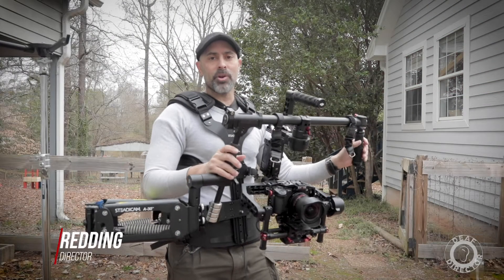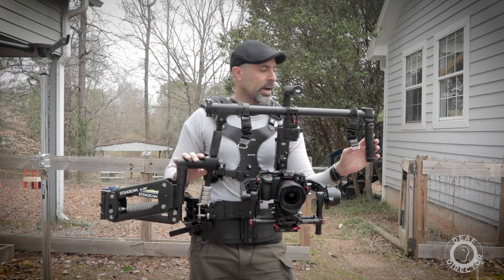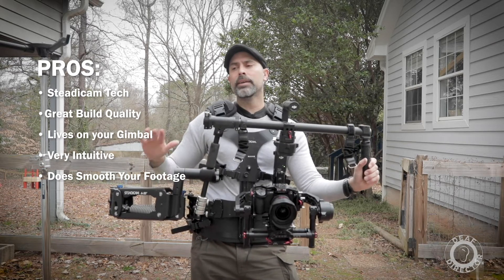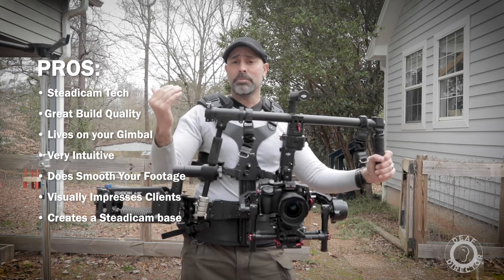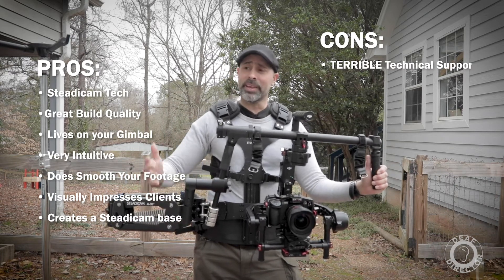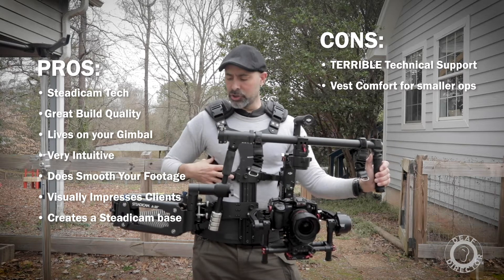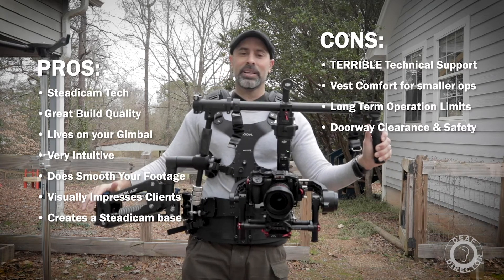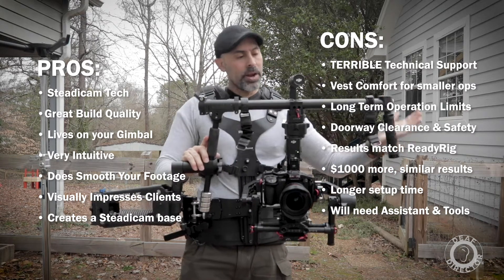Steadicam Steadimate - Review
Reviewing the Steadicam Steadimate with a Ronin-1.

STEADICAM STEADIMATE